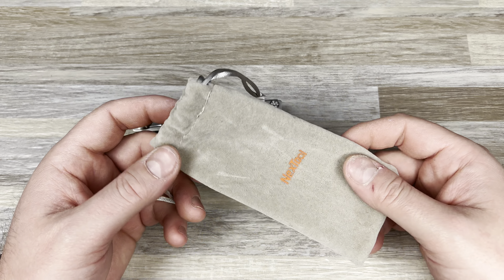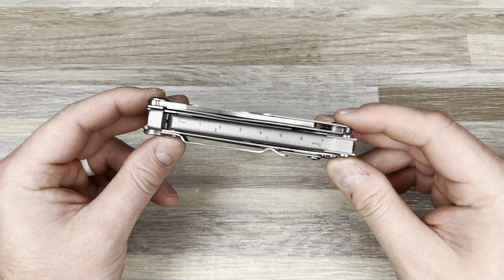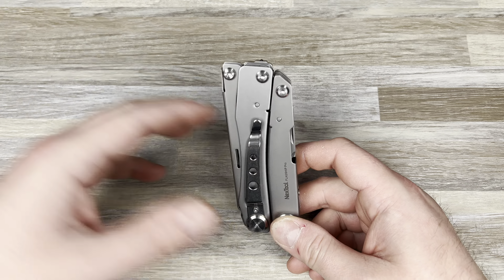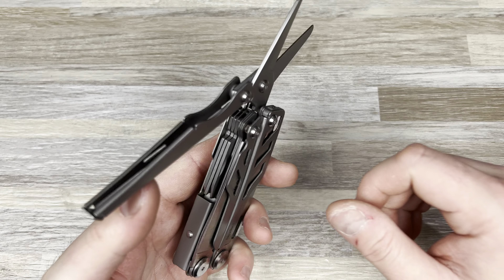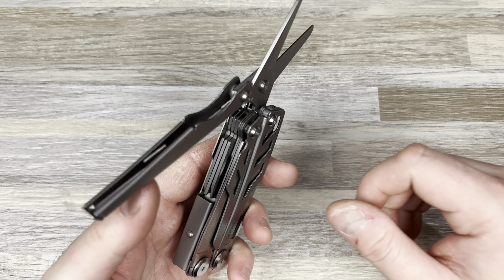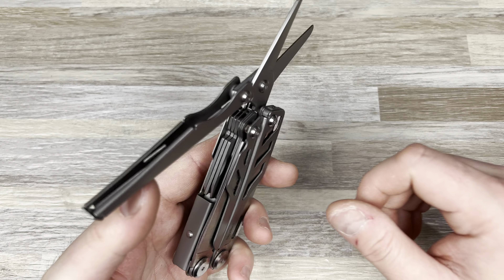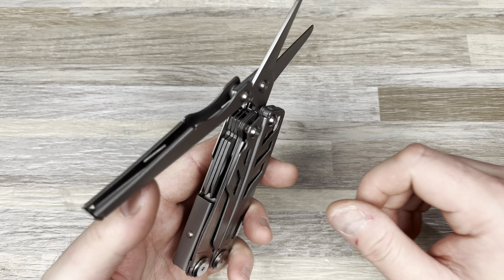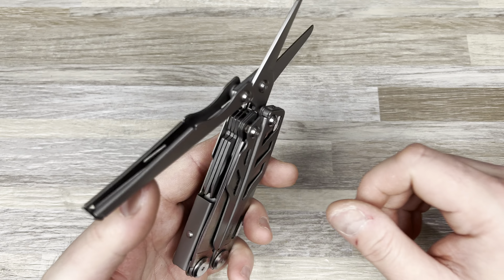Best Feature on any Multi-Tool - Nextool Flagship Pro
I review this awesome multi-tool that has the best shears I have come across.